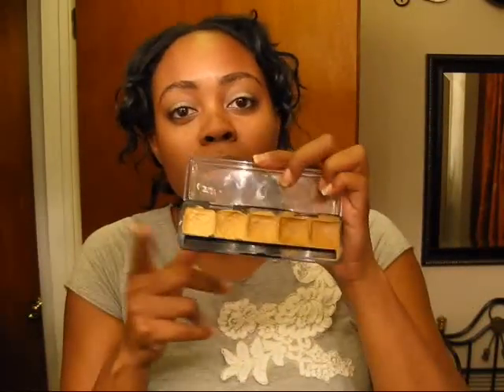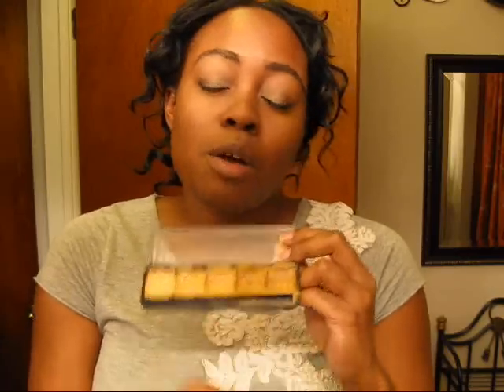Beauty Tip Vol 2: Graftobian HD Foundation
Hey guys this is Vol 2 of my beaut tips and it's all about Graftobian HD cream foundation.  I am loving this pallette and a little goes a very long way.  Be sure to check out my blog for more information and links on this product

*I paid for all products used with my own money*